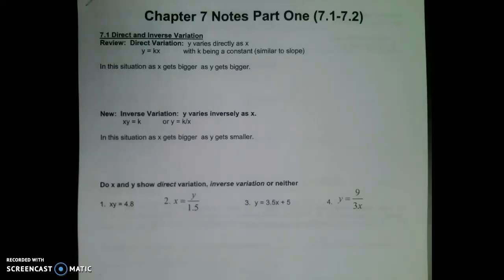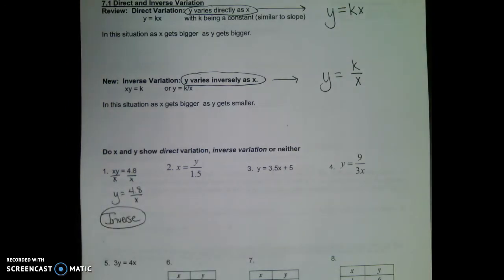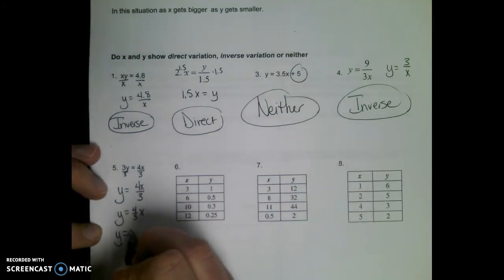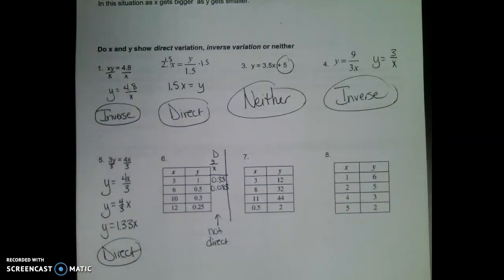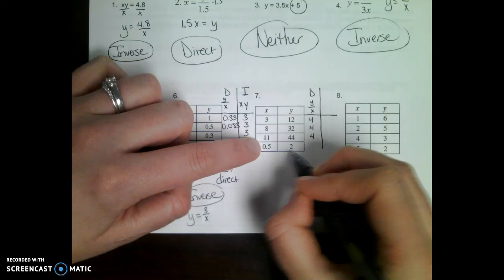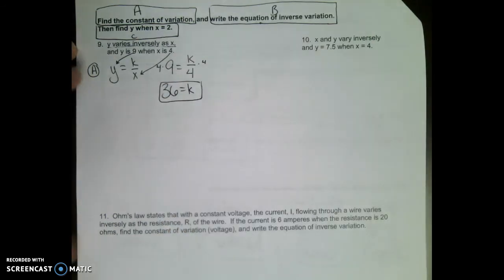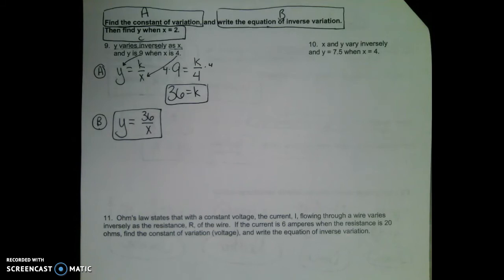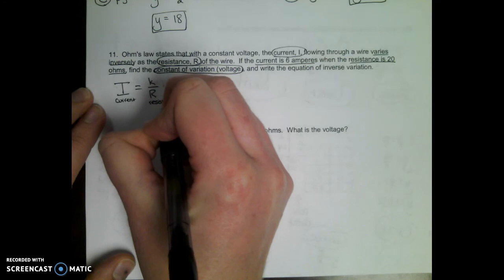04/26/2018_Alg 2 7.1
7.1 Inverse Variation